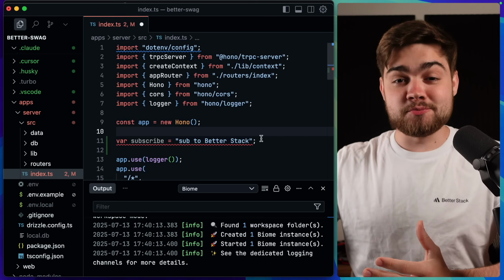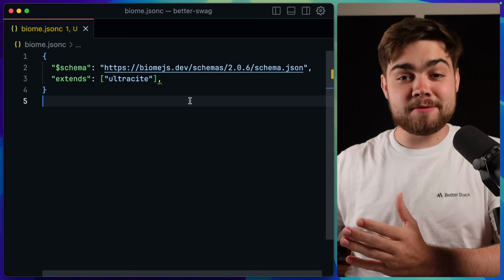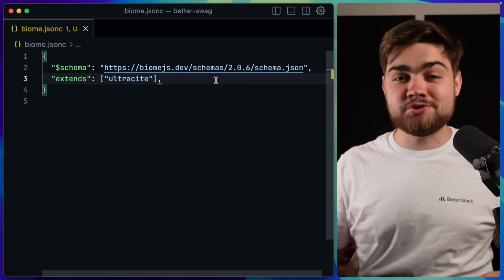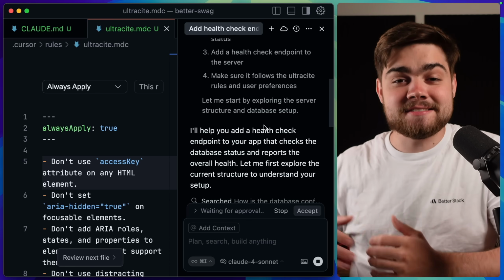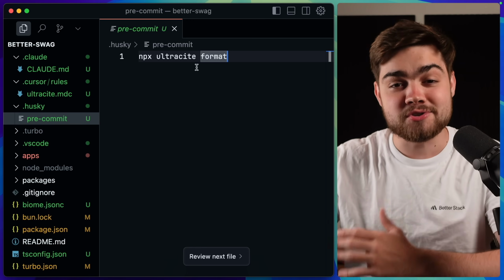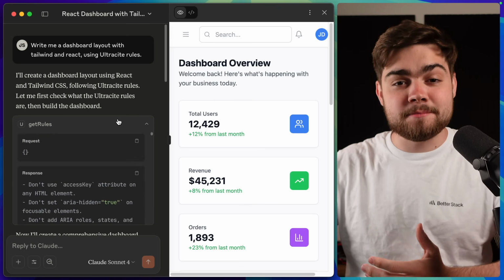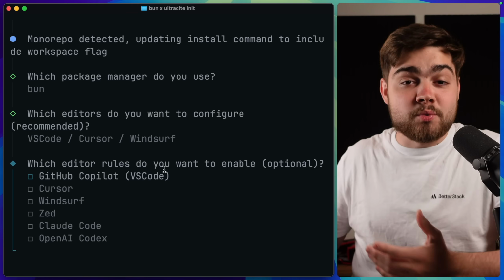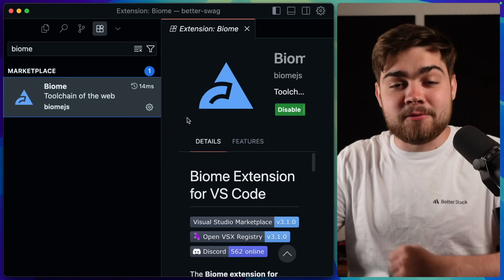The EASIEST Way To Switch From ESLint & Prettier to Biome — Ultracite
🚀 Say goodbye to ESLint and Prettier! Discover Biome, the blazingly fast Rust-based linter and formatter, and Ultracite - a zero-config setup that gets you coding faster in minutes. With ShadCN's endorsement and built-in AI integration, this might be the toolchain upgrade you've been waiting for.

📌 Chapters:
0:00 Intro
0:32 Setup Intro
0:49 Biome Linting & Formatting
3:17 AI Friendly
4:25 Extras - Git Hooks
5:18 MCP Server
5:51 Setup Continued
7:43 Outro